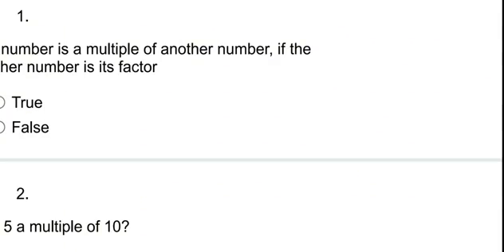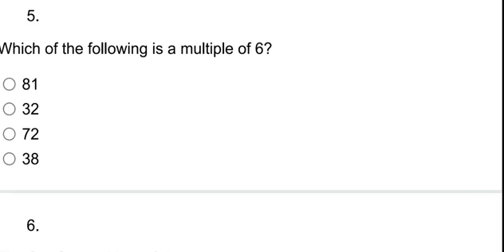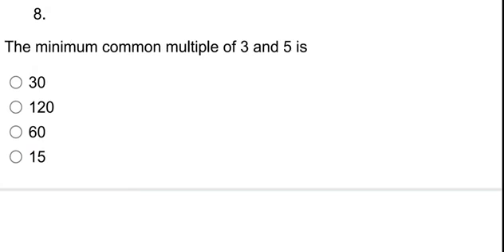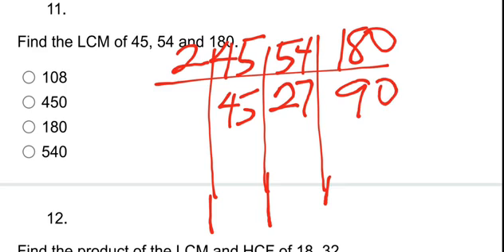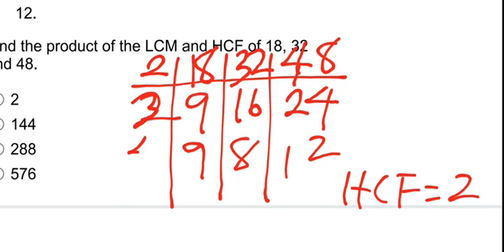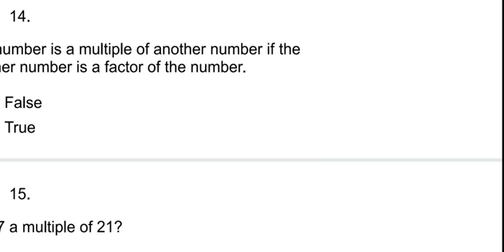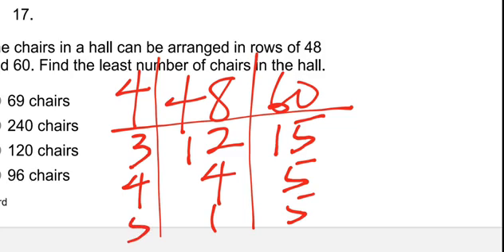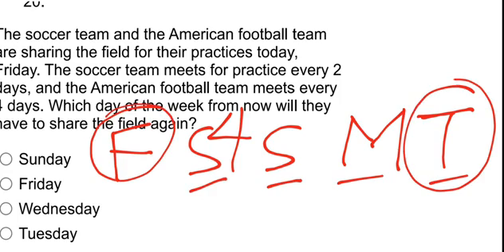Practice Questions on Multiples & LCM